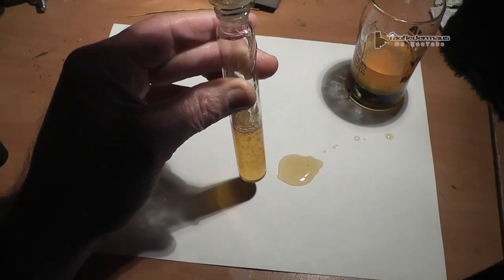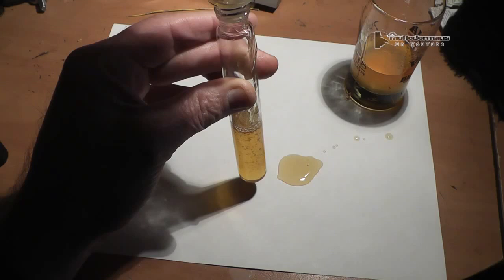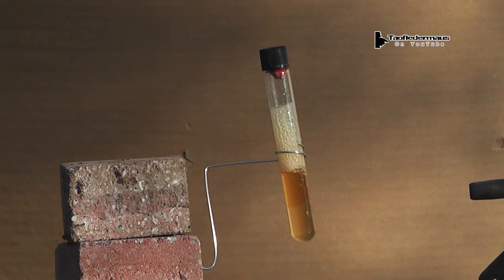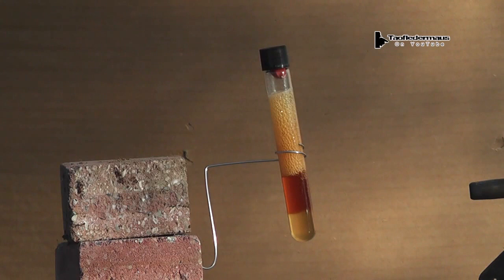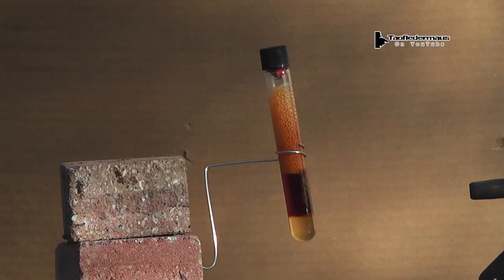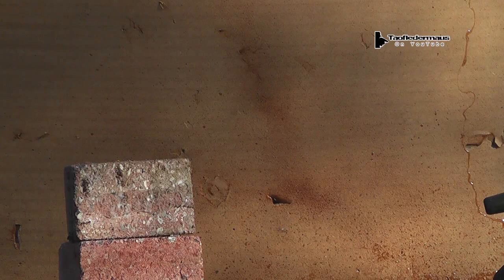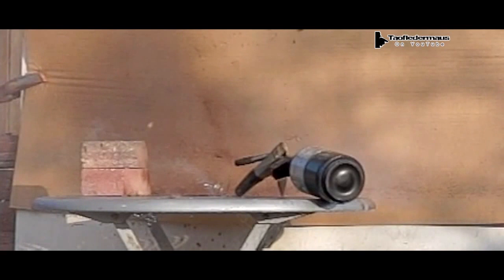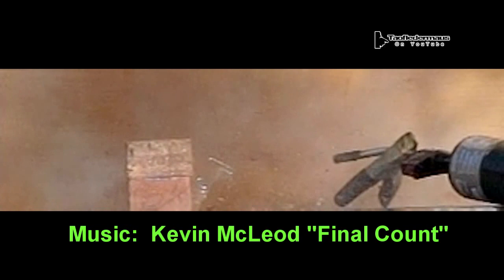HONEY vs Gas Torch - Who knew it could blow up?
15 ml of local honey was put in the test tube this time.  (thanks Tony for the honey!)    It was gently heated with a torch and we see some interesting color changes and different layers of colors.

Remember,   this has some dangers to it.   Heat,  glass,  etc.